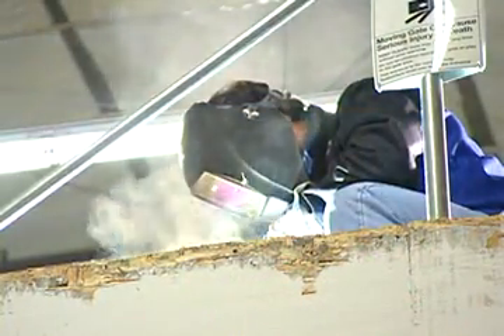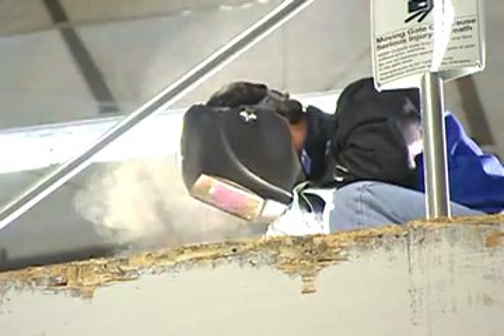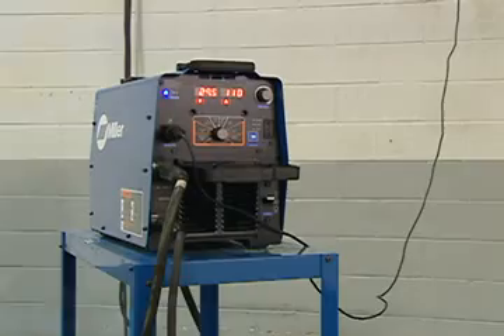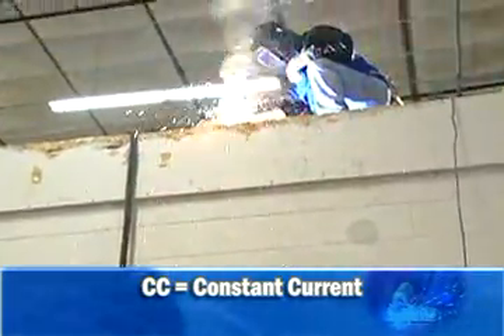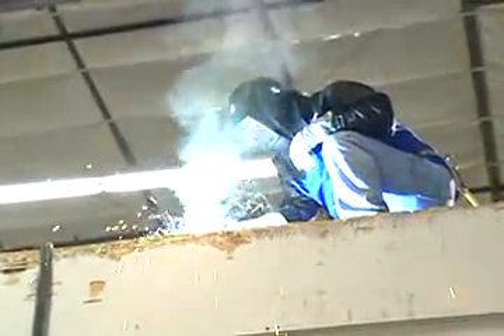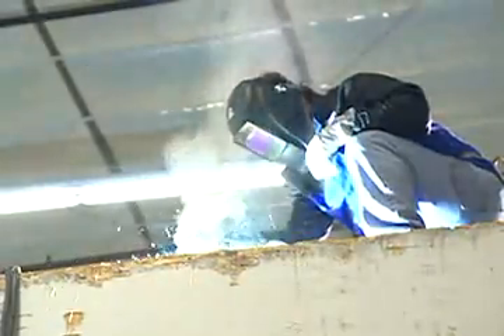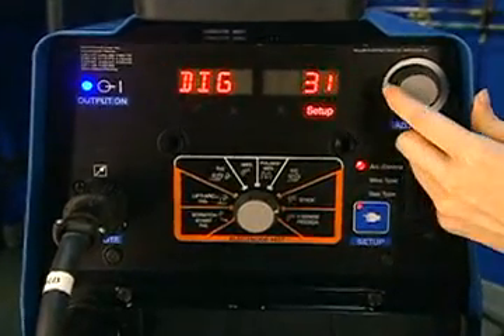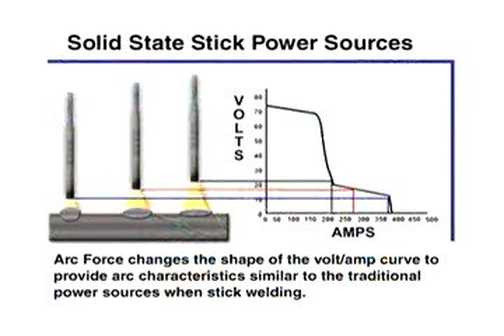Stick Welding with a Miller Multiprocess Welder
A brief overview of Stick welding with a multiprocess welder. For more information on Miller's full line of multiprocess machines,